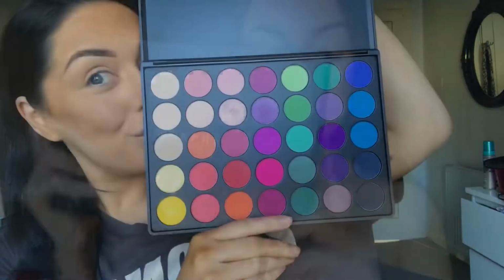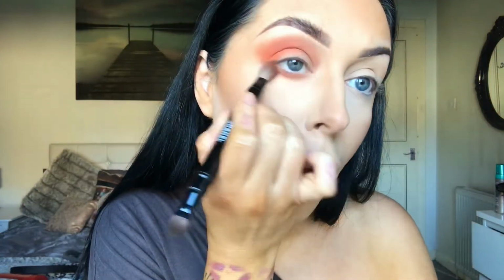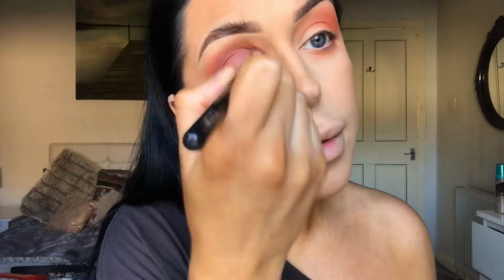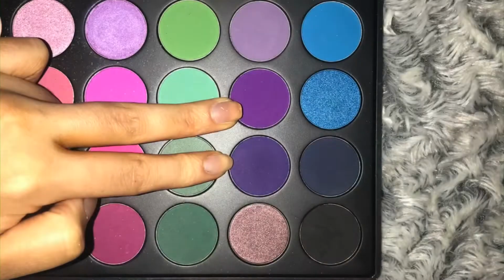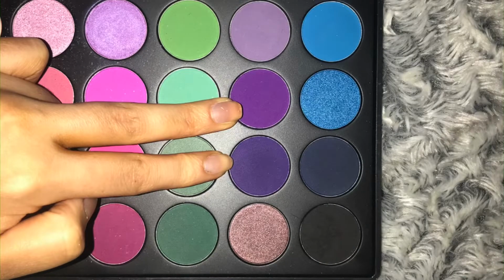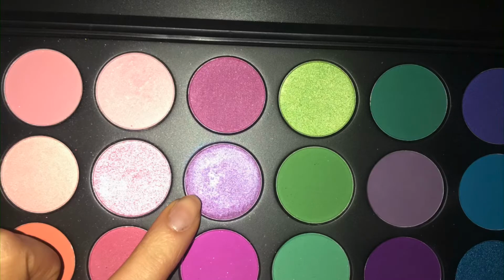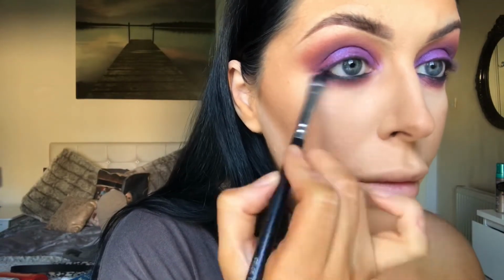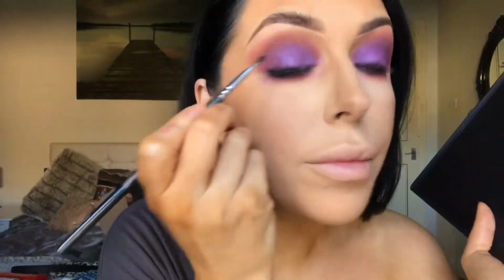Smokey purple quartz eyes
Hey my lovelies! Sorry I had some technical difficulties with this particular video! Some parts got deleted where I was layering two of the eyeshadows but I have inserted an image of the ones I used :)

Products used:

Foundation: maybelline 24 super stay - warm sun 36
Concealer: Loreal infallible - 327 - cashmere
Powder: MAC studio fix - NC30
Baking powder: Revolution - coconut
Highlight: MAC - whisper of guilt
Blush: Illamasqua - name has rubbed off!
Bronzer: Poundland - matte medium 2
Eyes: Morphe 35B palette
Liquid liner: collection fast stroke  - black
Lip liner: NYX - nude truffle